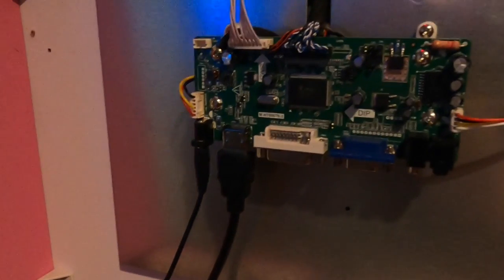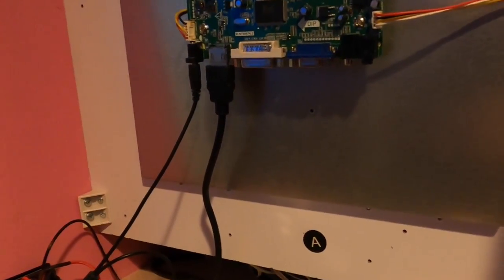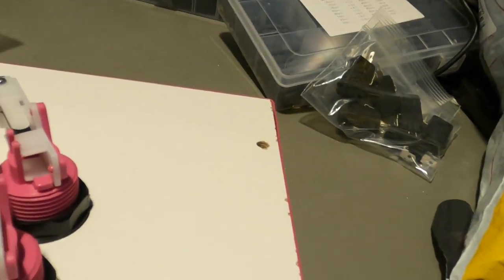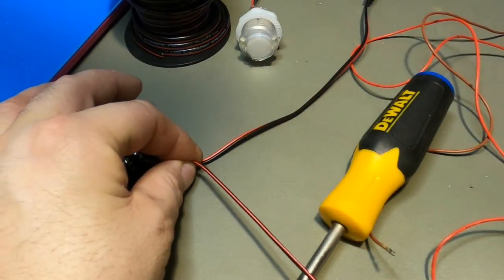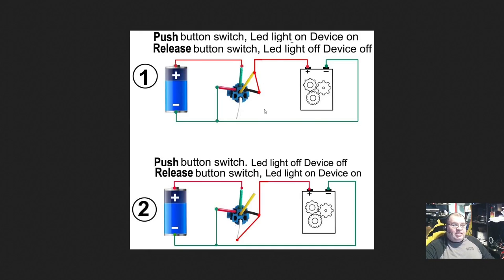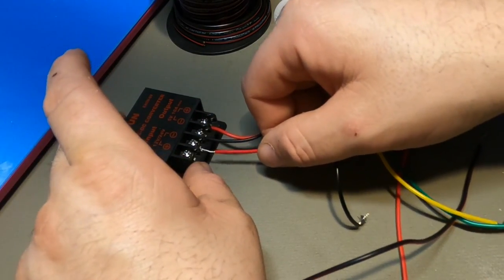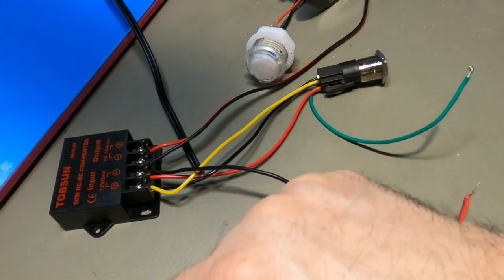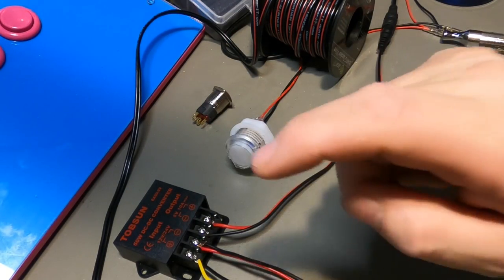Arcade1Up cabinet conversions for dummies and cheapskates Part 4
In part 4, I go over some basic wiring to put an on/off switch on your cab, & how to wire up the power switch that I talked about in part 3